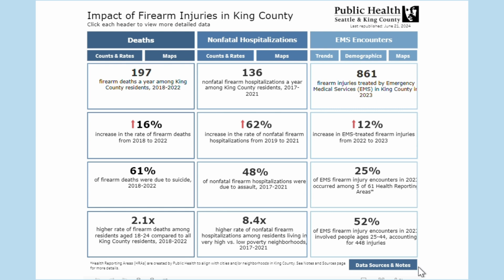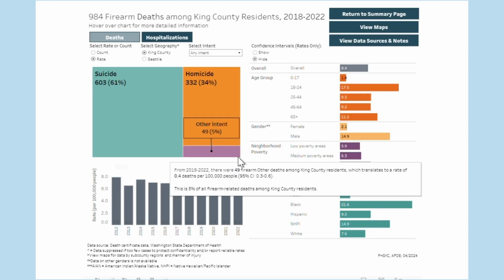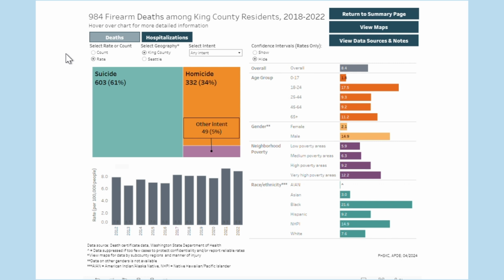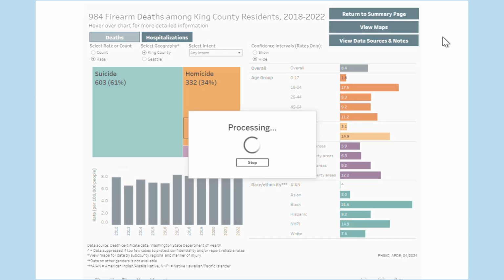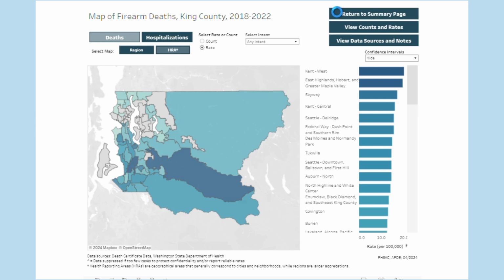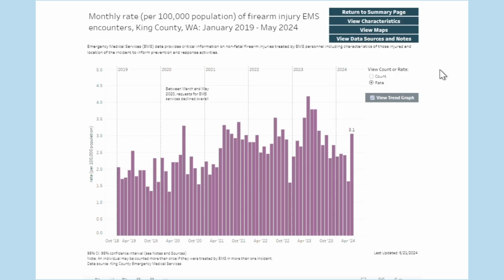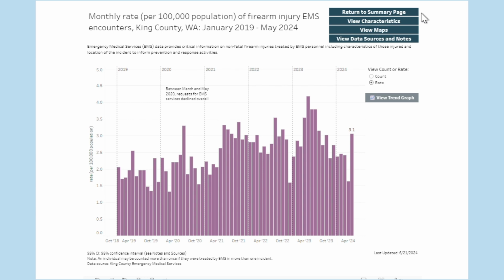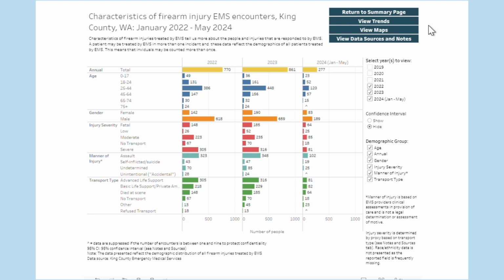Firearm Dashboard Tutorial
This short tutorial shows users how to navigate Public Health’s redesigned Impact of Firearms Data Dashboard. View the dashboard here: kingcounty.gov/firearms.